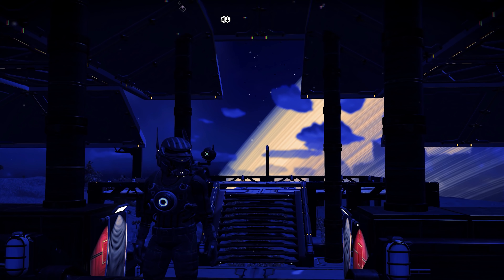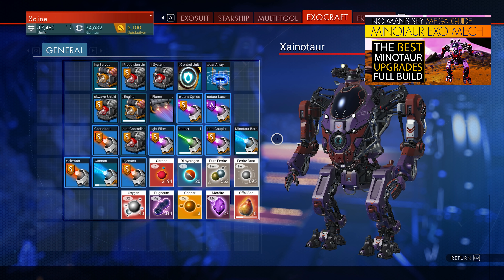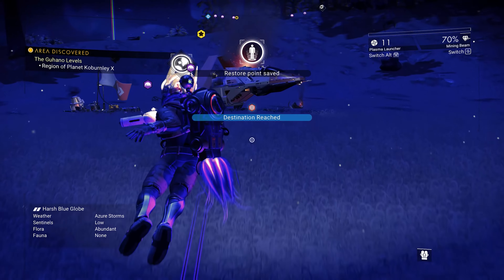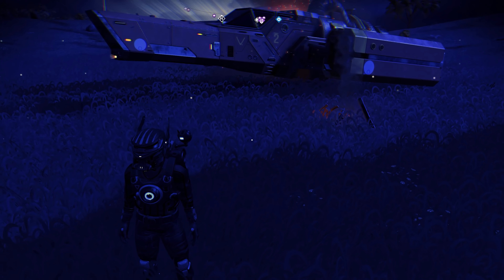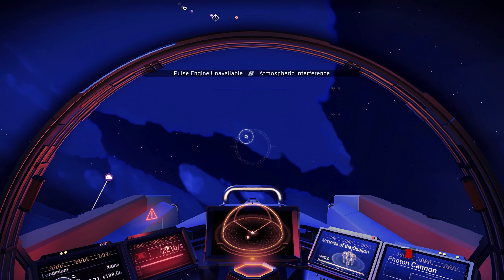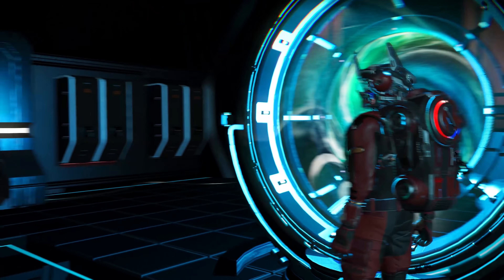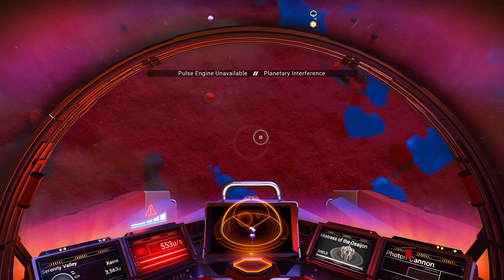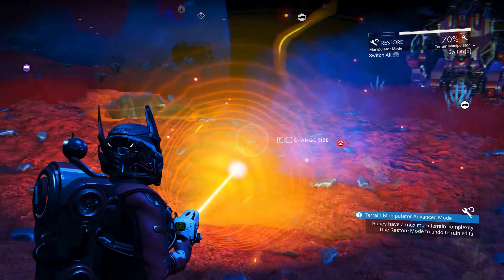Best Way to Hunt Crashed Ships, Test 1: Minotaur | No Man's Sky Exo Mech Update | Xaine's World NMS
Today we test the Best Way to Hunt crashed ships, test 1 is using the minotaur exo mech in No Man's Sky Exo Mech Update 2.42. I have to admit, it doesn't go all that well :( Learn from my mistakes!

No Man's Sky Mega-Guides:
• 30 Base Building Tips, Tricks and Ideas to Make You a Master Architect | No Man's Sky Beyond Guide